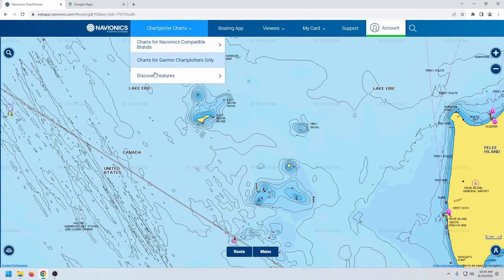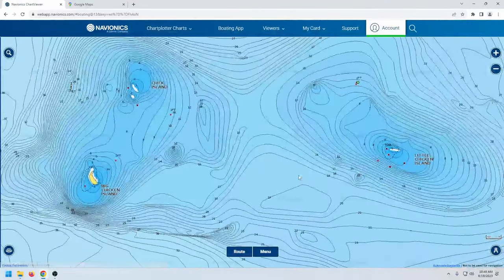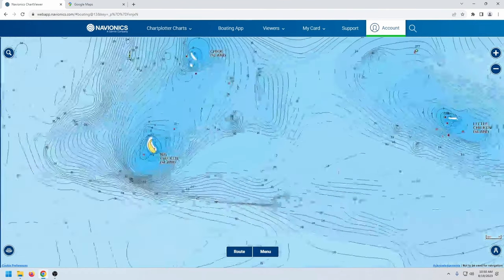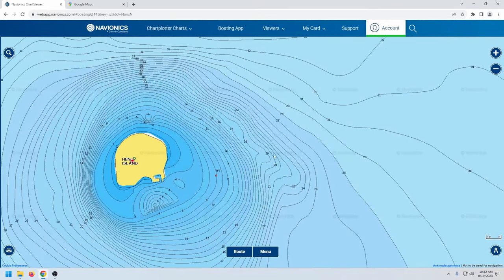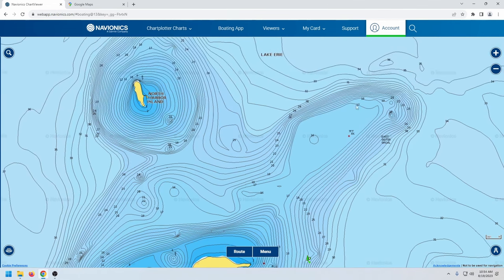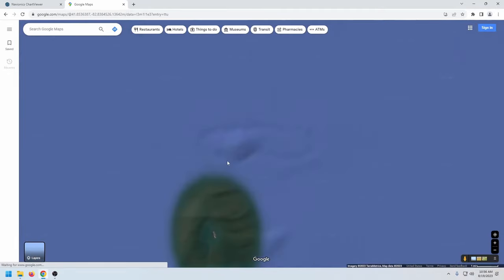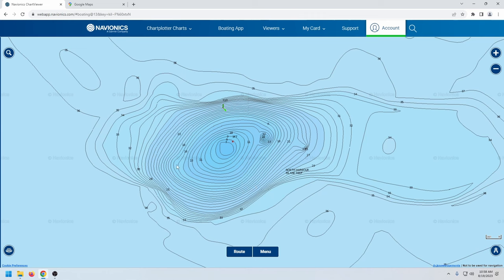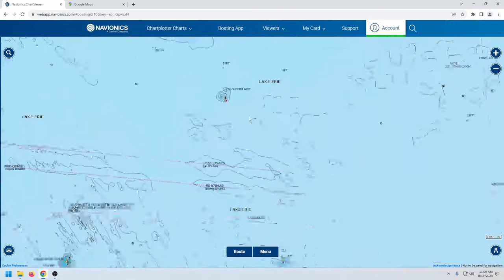Lake Erie Smallmouth Bass | Hen, Chick, and North Harbor Island Part 6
In this video I cover fishing Lake Erie at some of the islands in Canadian Waters.  This video includes Hen Island, The Chick Islands, East Sister Island, and North Harbor Island / Shoal.

Live Sonar
Fish Finder
Trolling Rod
Trolling Reel
Casting Rod
Casting Reel
Spinning Rod
Spinning Reel